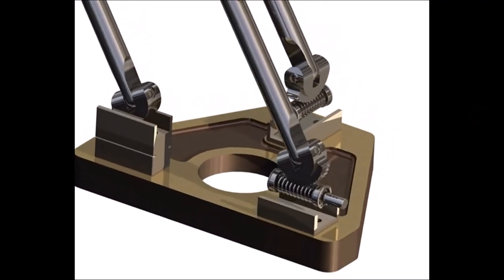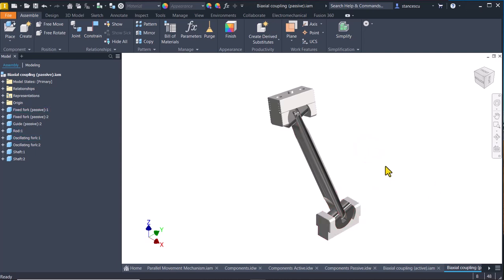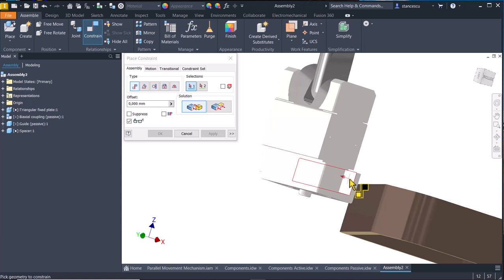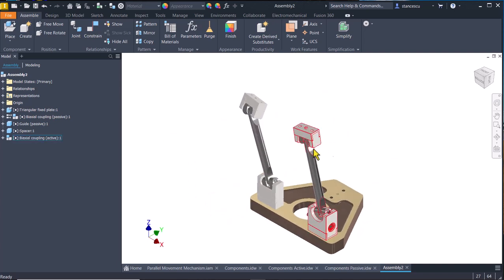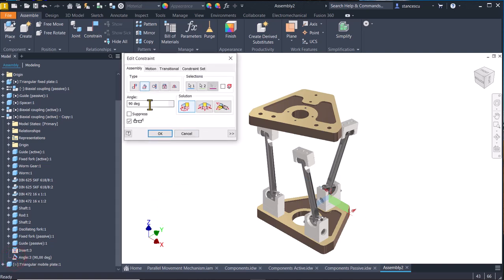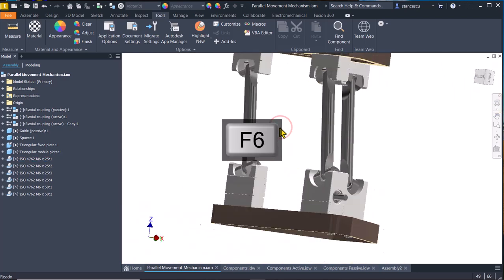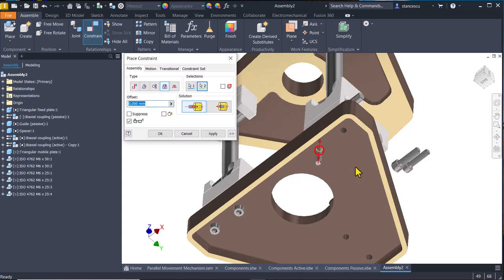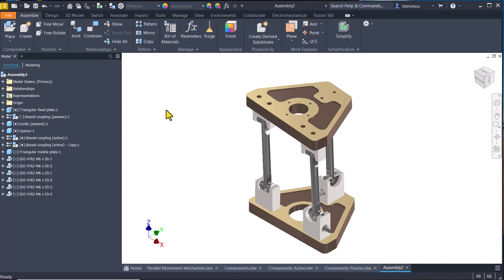Tutorial Inventor - 397 Parallel Movement Mechanism - Inv2014